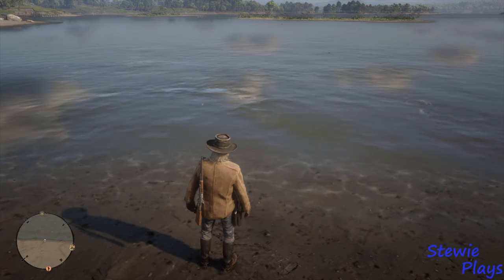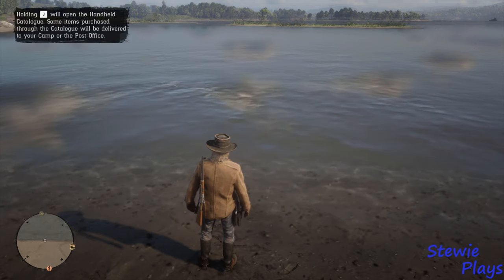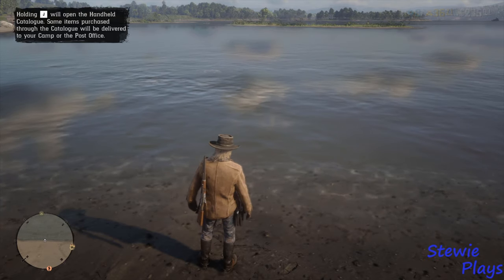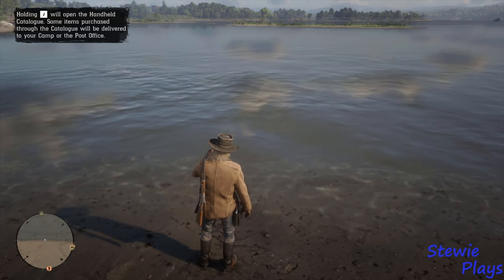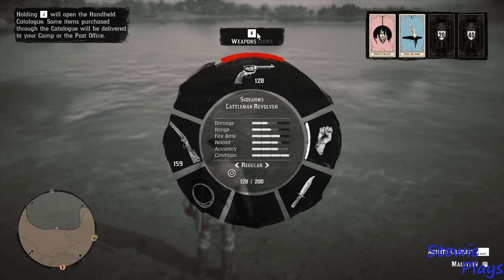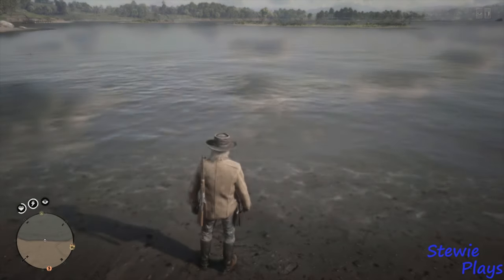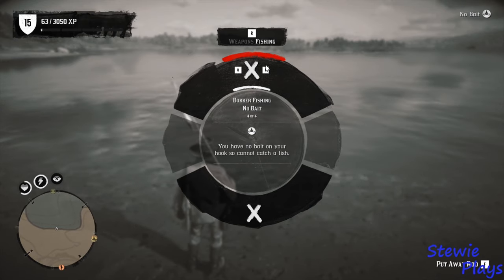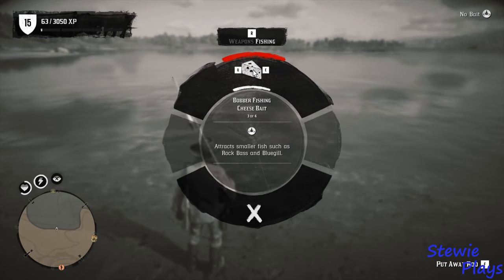How To Fish On PC Red Dead 2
How To Fish On PC Red Dead 2, the only time that you want to use your back in a sharp twisting lunging motion lol